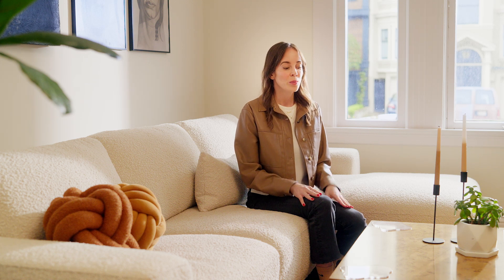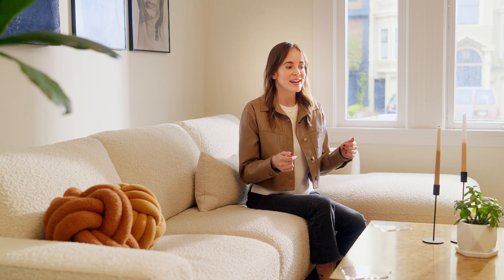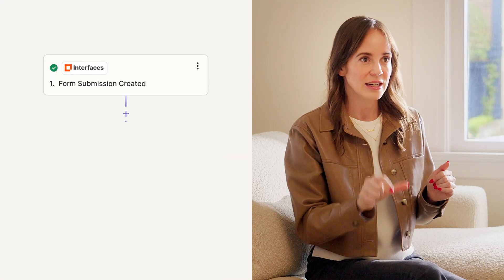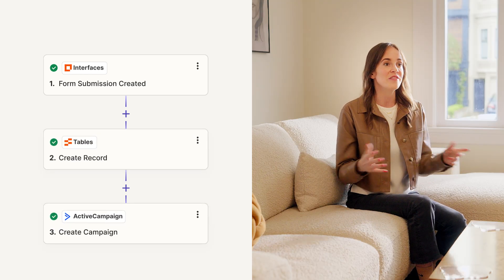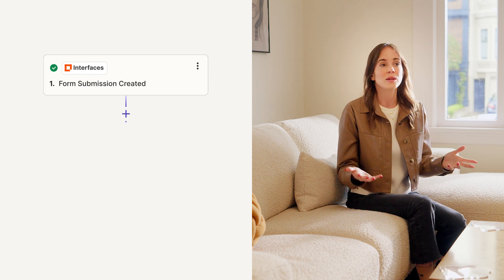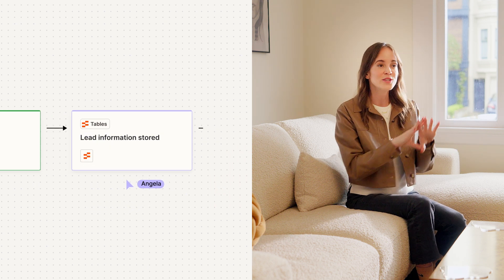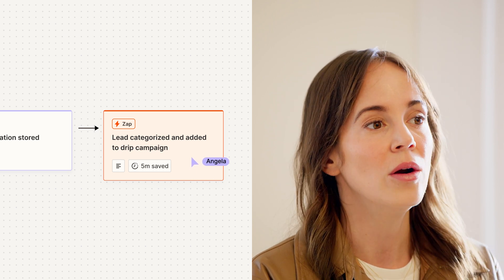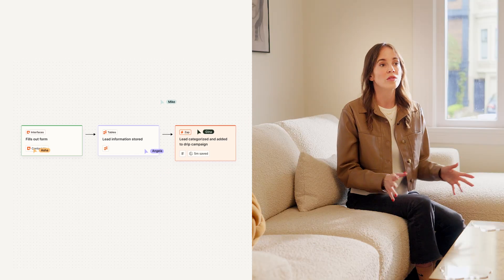Unlock Workflow Clarity: How Zapier Canvas Improves Teams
Unlock the power of visual automation!
Zapier Canvas has changed how we work at Laudable! 🤩 - Angela Ferrante, CEO. Before, explaining our internal automation Zaps was a nightmare. 😩 Now, Canvas lets us visualize our entire business system, so everyone understands how individual Zaps fit into the bigger picture. 🗺️ It's empowered my team to collaborate and build on existing workflows with confidence. 🚀 Seriously, it's a game-changer! ✨